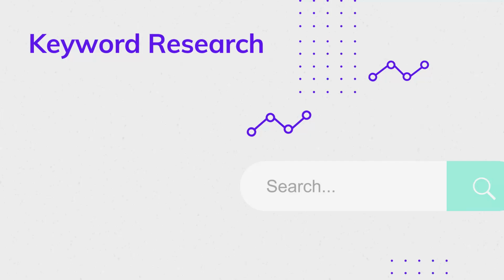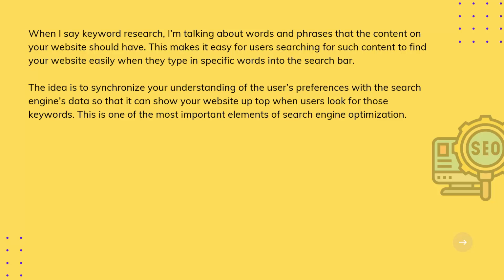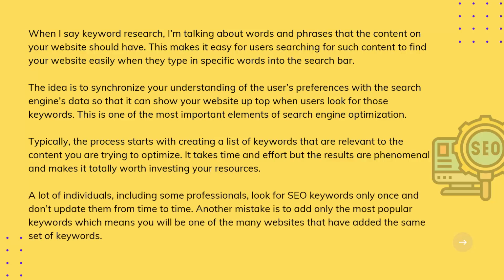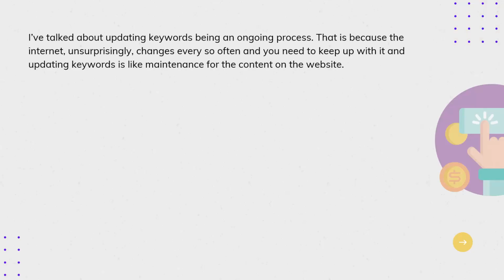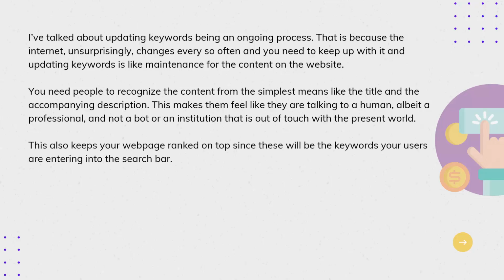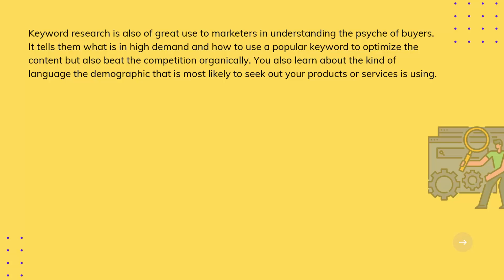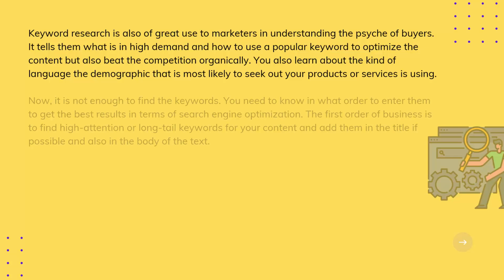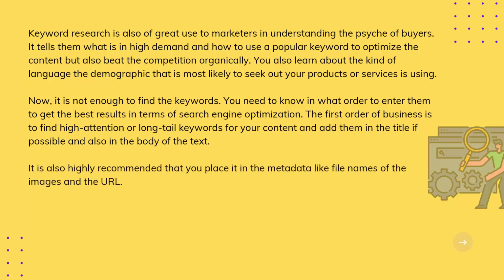Keyword Research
Unlock the Secrets to SEO Success! 🚀
Welcome to the ultimate SEO Marketing Course, where you'll discover proven strategies to skyrocket your website's traffic and dominate search engine rankings.

Whether you're a beginner or looking to refine your SEO skills, this course is packed with actionable insights, including:
✅ Mastering keyword research to target your audience effectively
✅ On-page and off-page SEO optimization techniques
✅ How to build high-quality backlinks that boost your authority
✅ The latest SEO trends and tools for 2025
✅ Tips to drive organic traffic and generate leads for your business

Don't miss out on this opportunity to stay ahead of the competition and grow your online presence.
💡 Start learning now and transform your SEO strategy into success!"